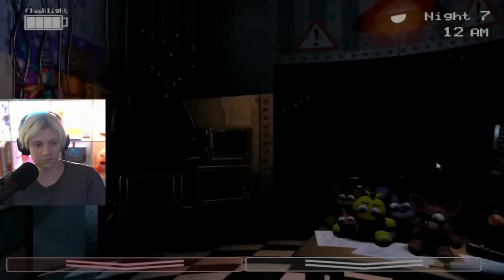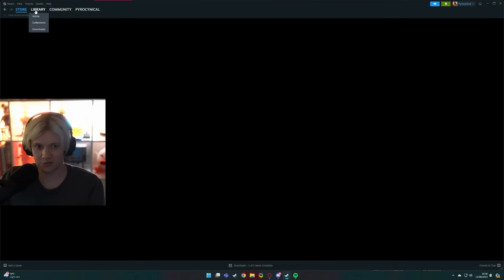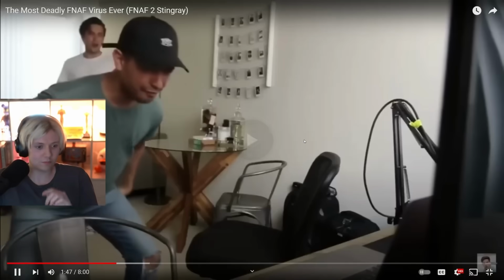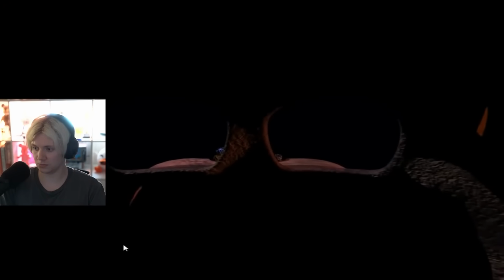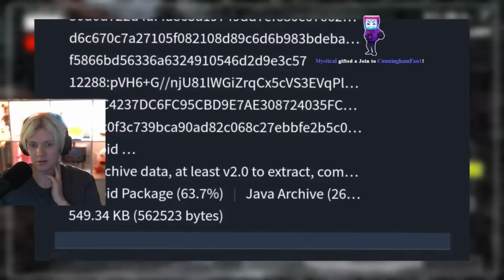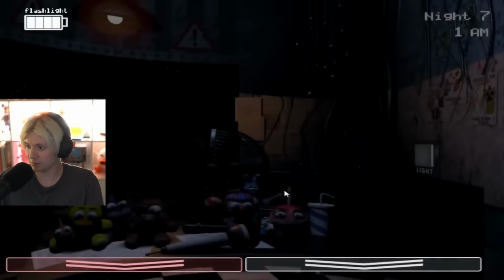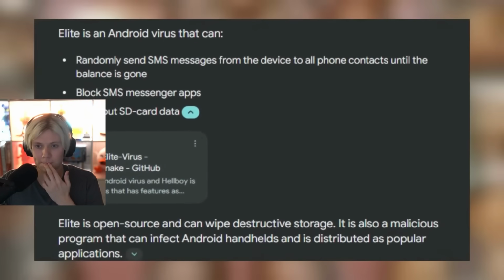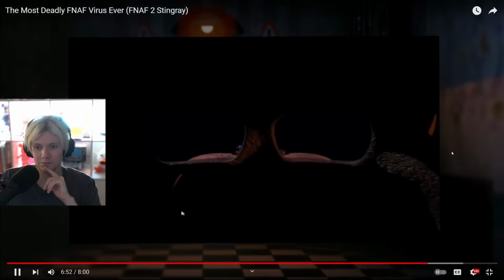Don't Download This Fnaf Game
Channel: @GavinGone

Streamed on: @PyrocynicalVEVO
Main Channel: @Pyrocynical
Clips Channel: @PyroSHORTS
Podcast: @TBHpodcast

Edited by: @Jmeph